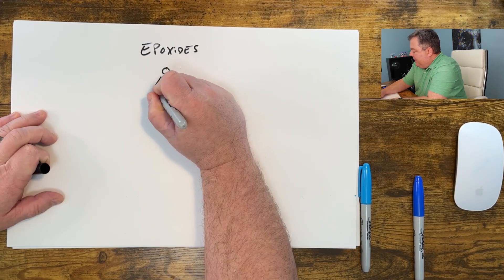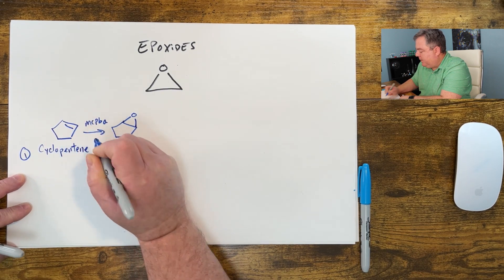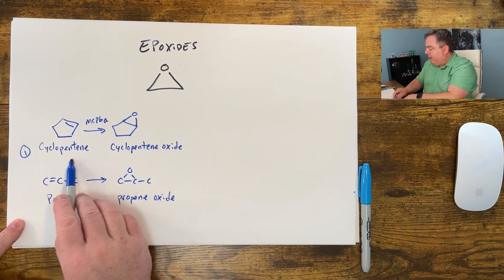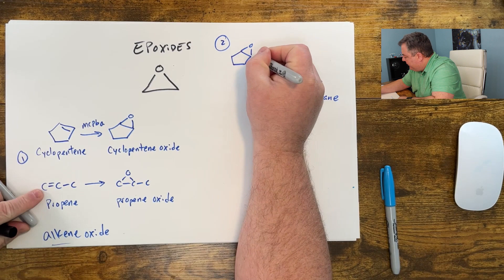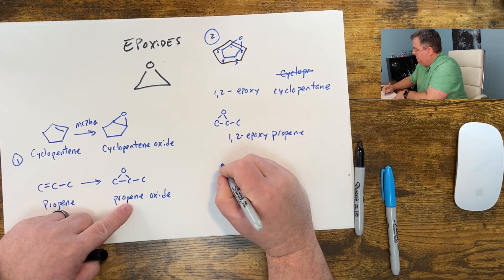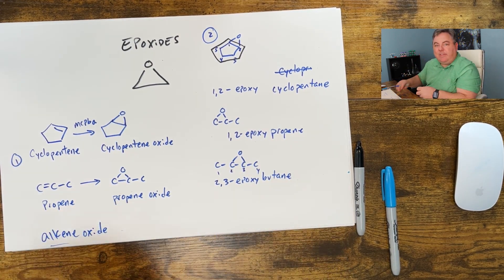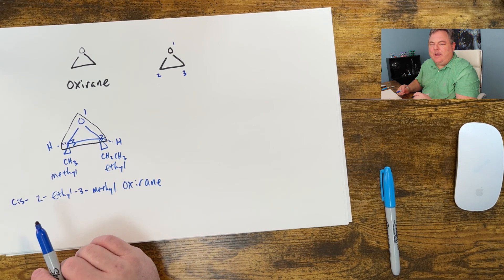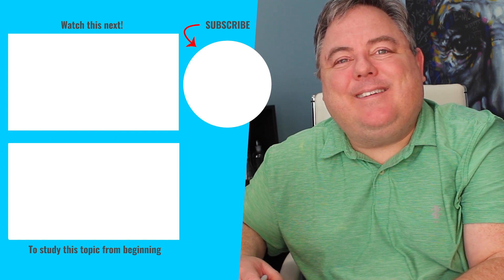Naming Epoxides, EASY!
Learn how to name epoxides. I'm here to help tutor you in organic chemistry. Consider me your organic chemistry tutor. I can help you learn because I keep it simple.